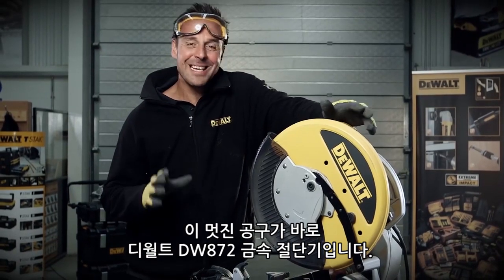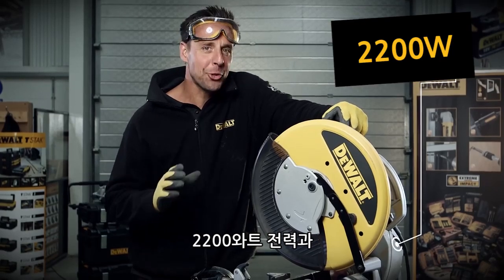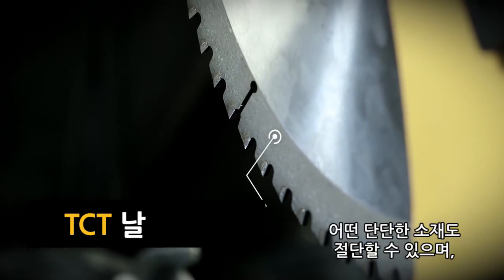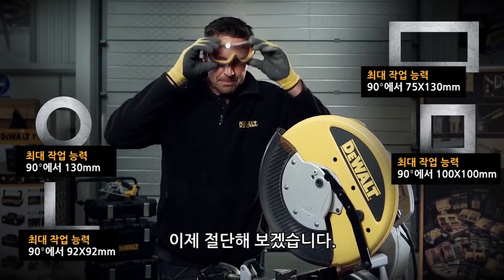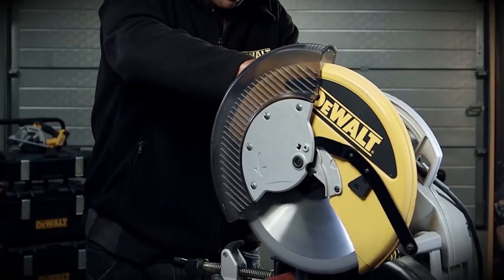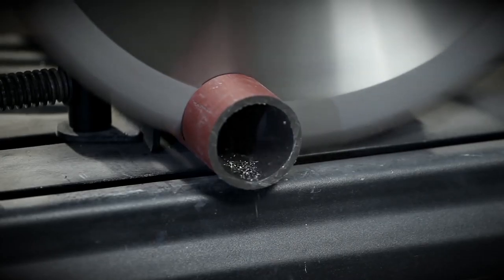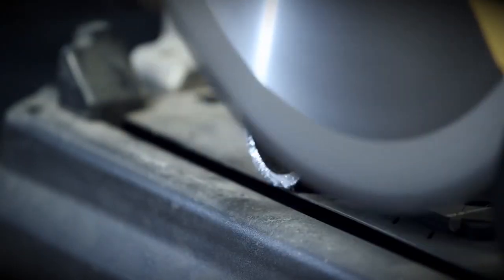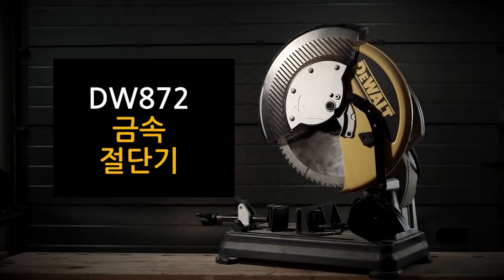어떤 단단한 소재도 깔끔하게! 디월트 14인치 금속 절단기 (DW872)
디월트 14인치 금속 절단기 DW872
14인치 66T 톱날이 장착된 디월트 유선 금속절단기!

지금 바로 디월트 14인치 금속 절단기를 만나보세요.

▶ DW872의 강점은?
- 2,200W모터의 적용으로 일반 고속절단기보다 4배 빠르게 절단 가능합니다.
(철재 앵글 파이프 기준)
- 텅스텐 카바이드 날이 장착되어 어떤 단단한 소재도 절단할 수 있고,
뜯김 없는 깔끔한 절단면 작업이 가능합니다.

GUARANTEED TOUGH